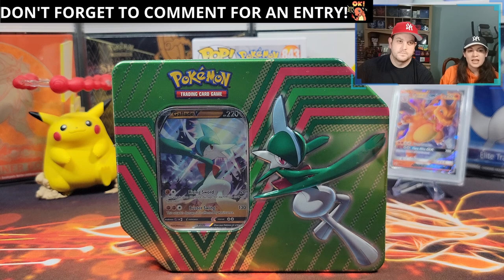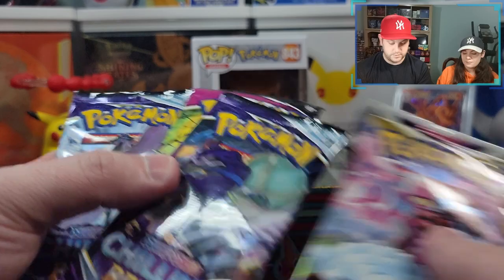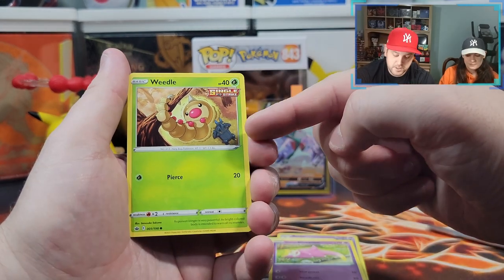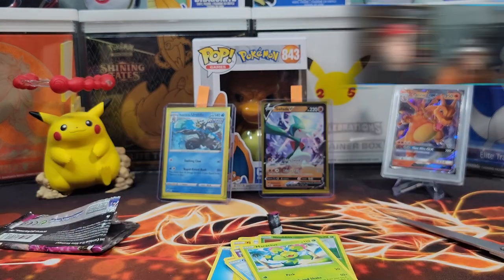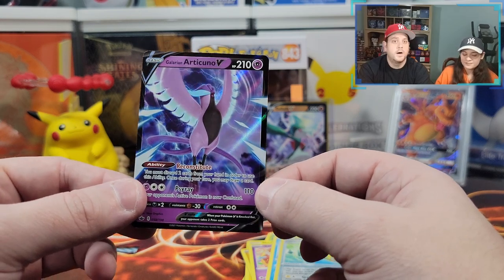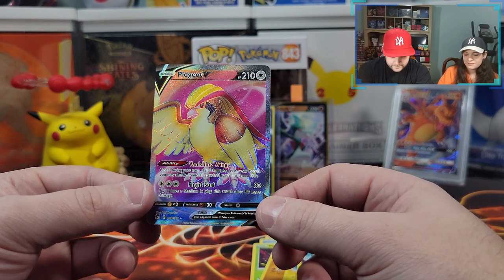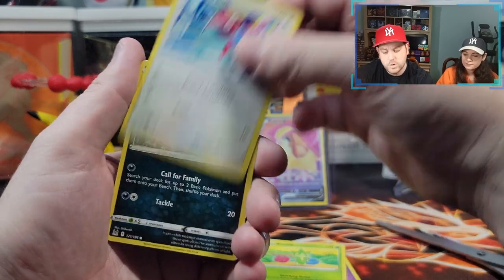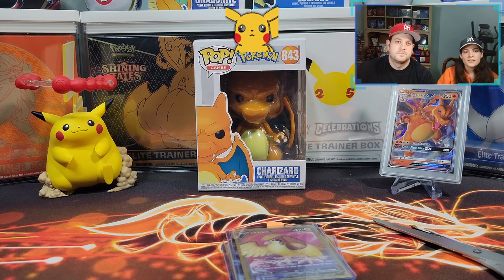Full Art Aquired!!! Gallade V Tin + Giveaways!!! Pokemon Card Openings!!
Submission & Timing:

1. Comment on one of our Pokemon Card Opening Videos released between November 2nd and December 2nd by 12PM EST.

2. (Optional second step) For additional entries, comment on more of our newly released Pokemon Card Opening Videos from November 2nd and December 2nd by 12PM EST.

Promotion Description: The Giveaway Contest (‘Sweepstakes; Raffle’) begins on November 2nd 2022, 11:00 AM EST and ends on December 2nd 12:00 PM EST (the ‘Promotion Period’).

In this video we will be opening the Pokémon TCG: Hidden Potential Tin (Gallade V) which contains:

1 foil promo card featuring Gallade V
5 Pokémon TCG booster packs

Music Attribution:

Title: Disco High
Artist: UltraCat
Album: Disco High

Title: Sun Tan Lines
Artist: Florian Decros
Album: Ab absurdo